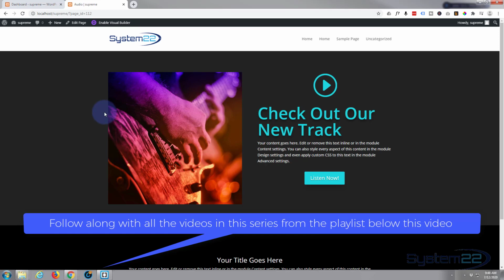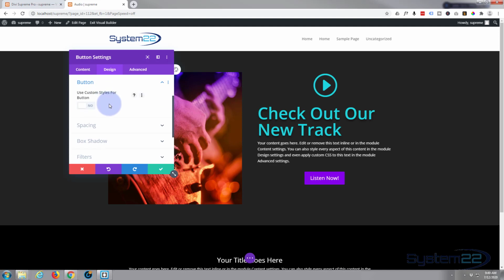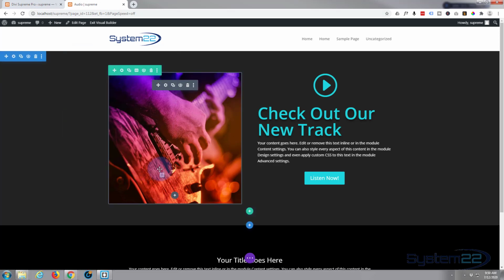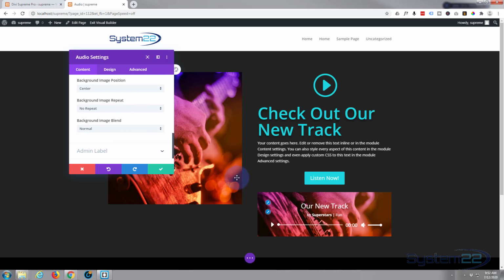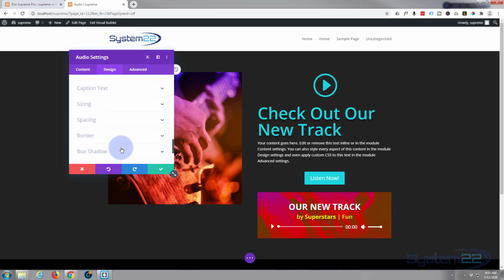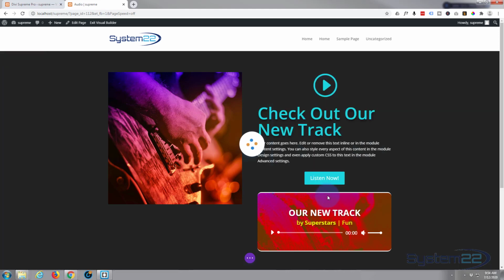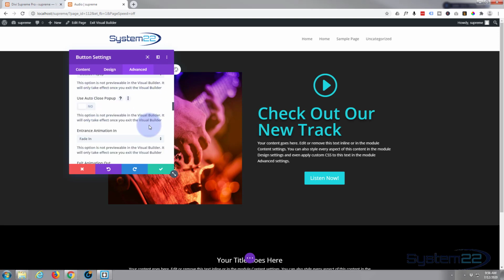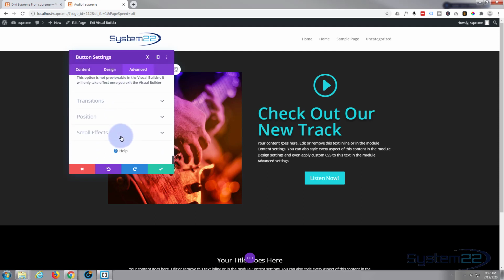Divi Theme Supreme Modules Plugin Audio Player Popup 👈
Divi Theme Supreme Modules Plugin Audio Player Popup. We are going to be using the Divi Supreme Modules Plugin to create some great effects in this series of videos.The Divi theme from elegant themes is absolutely awesome. Whenever I have a WordPress build, it's my go-to theme every time. I have built many, many sites with the Divi theme and it just keeps on getting better. Elegant themes keeps adding features, and tools to increase your productivity, as well as ease of use and site load speed. So if you are building a WordPress site I recommend you give it a try. I am pretty sure you will not be disappointed!